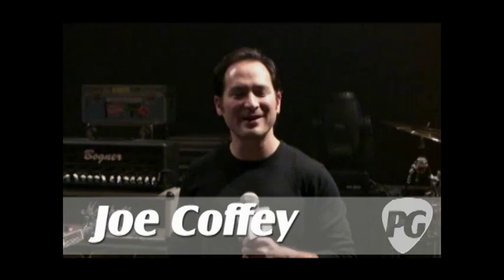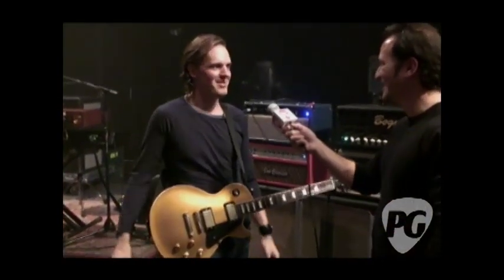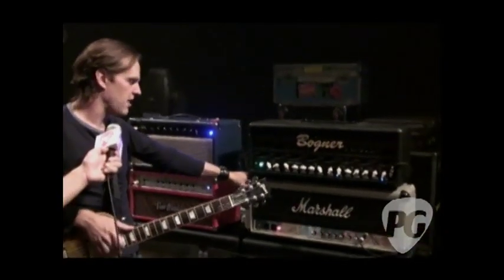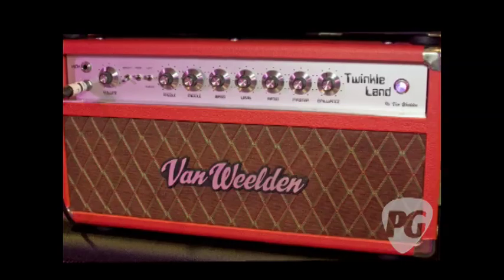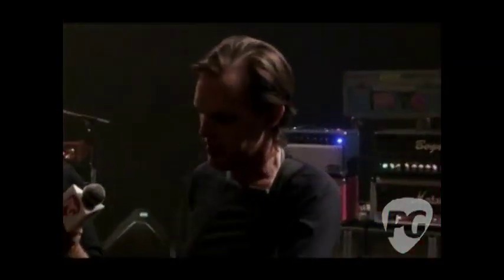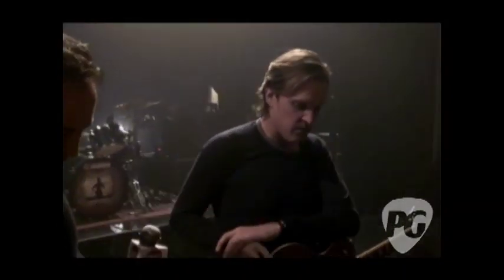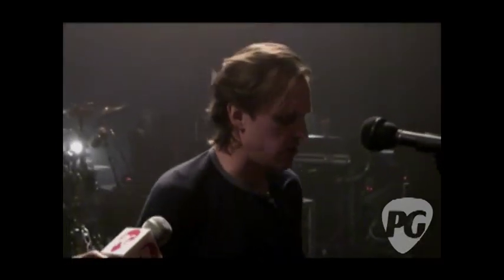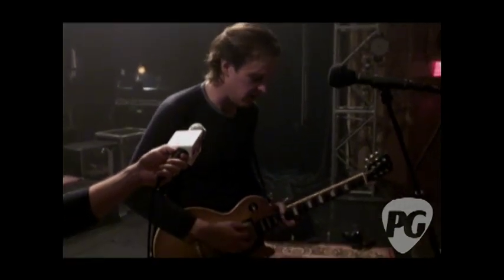Rig Rundown - Joe Bonamassa: Amplifiers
PG's Joe Coffey is On Location in Des Moines, IA, where he catches up with blues guitarist extraordinaire Joe Bonamassa. In this portion, Joe talks and demos his current lineup of amps for the ongoing tour.

In this video segment, Joe shows off his amplifier setup during the 2009 tour. The four amp collection includes a 20 year old custom Bogner, a Marshall Jubilee, a JB-100 Carol-Ann (1 of 10) and a Van Weelden Twinkleland, which according to Joe is the only one in the US.

Be sure to check out the other Rig Rundowns with Joe Bonamassa as he walks us through his lineup of guitars and demos several of his pedals on his pedalboard. for more gear news and the COMPLETELY FREE digital edition of Premier Guitar magazine.